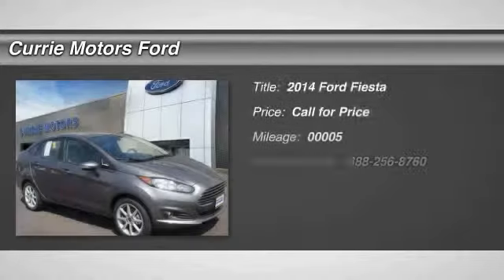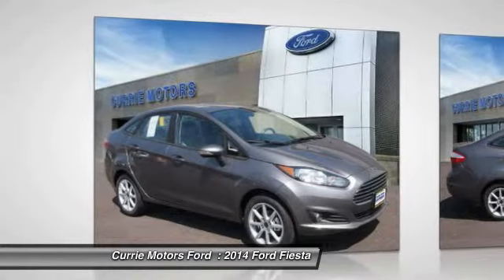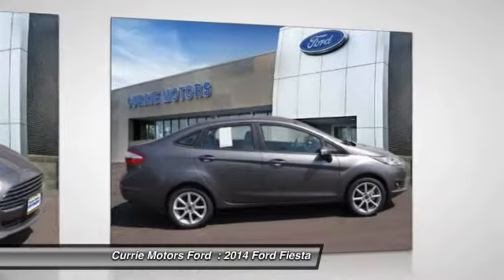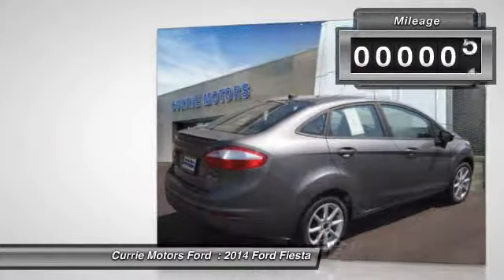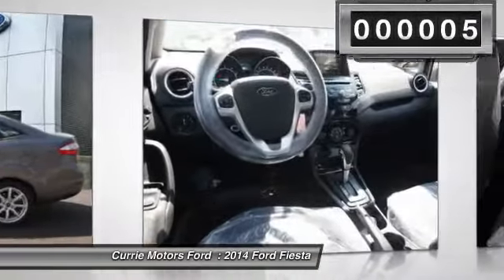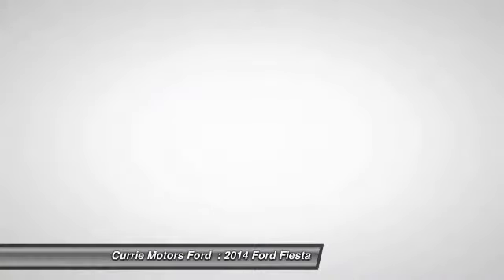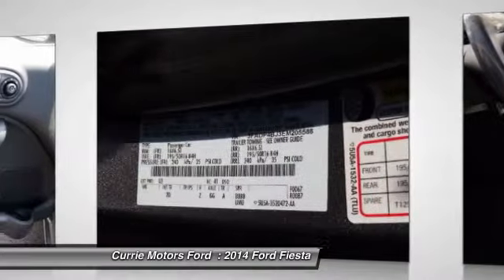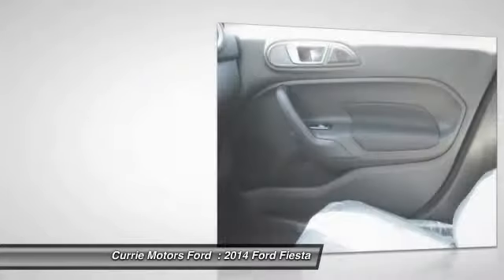2014 Ford Fiesta Frankfort, Chicago, Bolingbrook G932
2014 Ford Fiesta SE